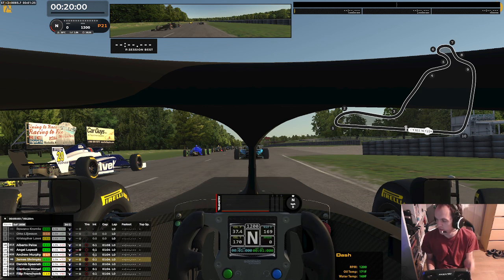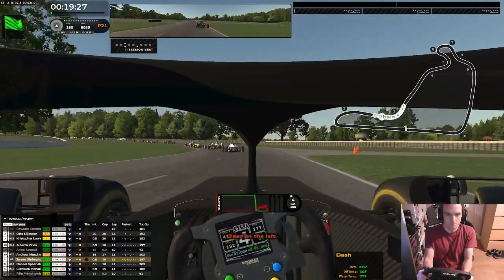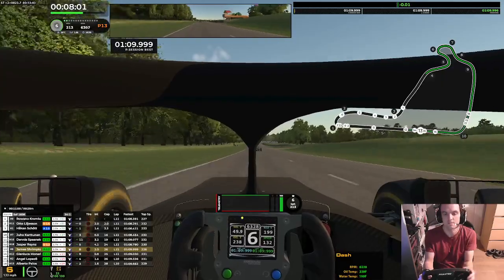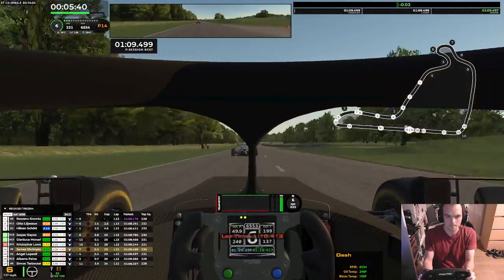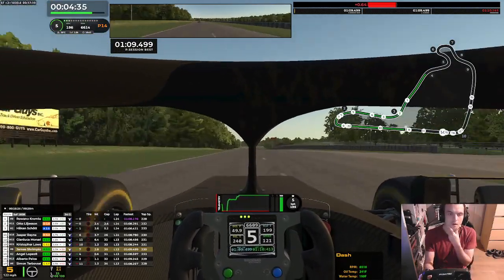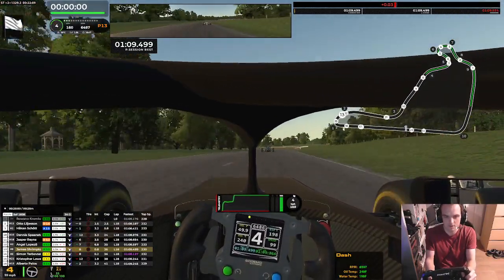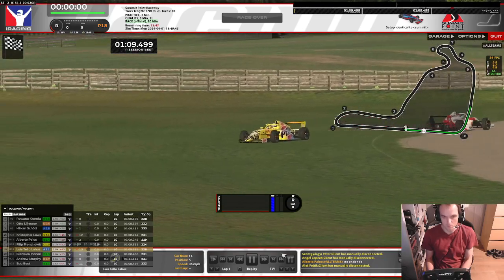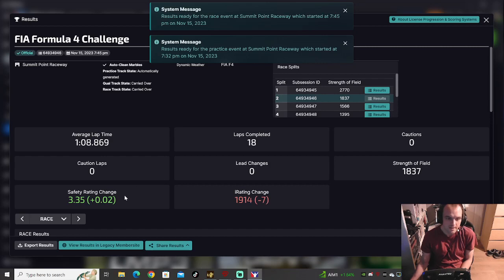F4 battle at the summit